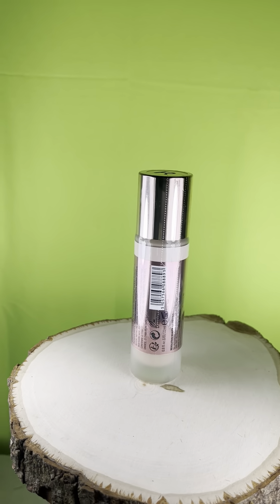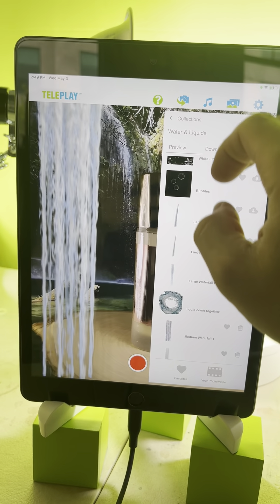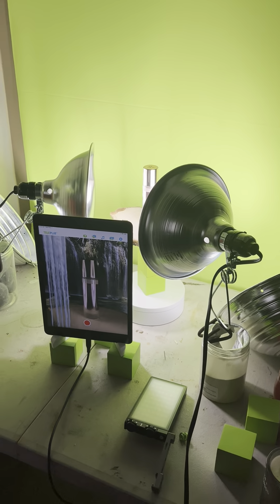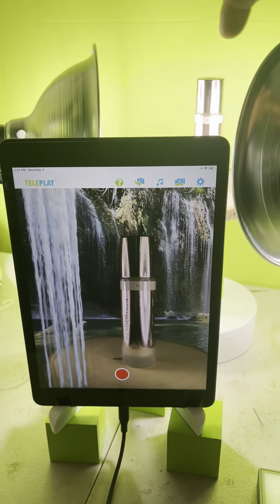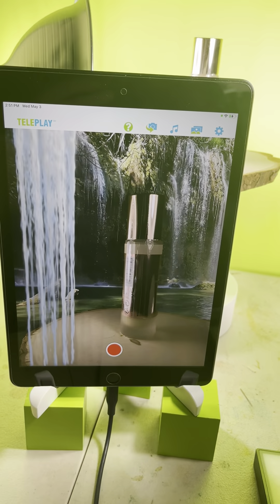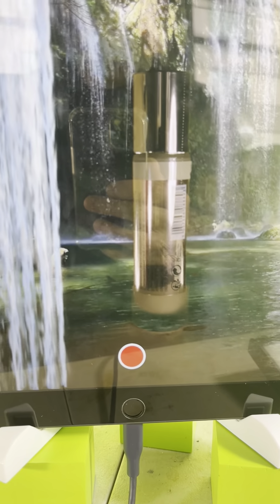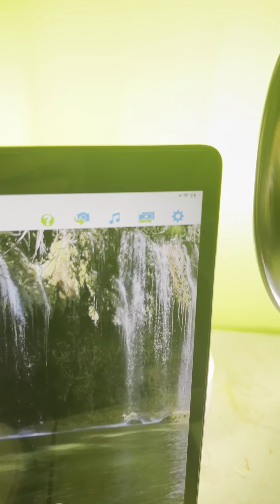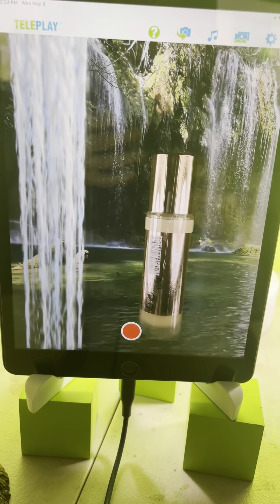Makeup: Highly Reflective Product in Teleplay